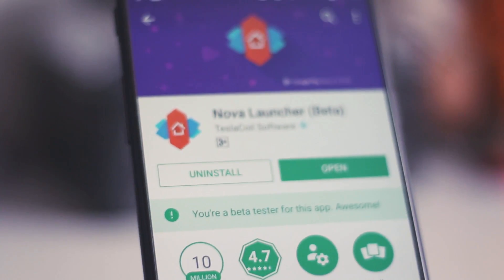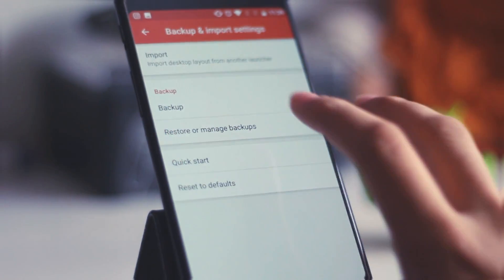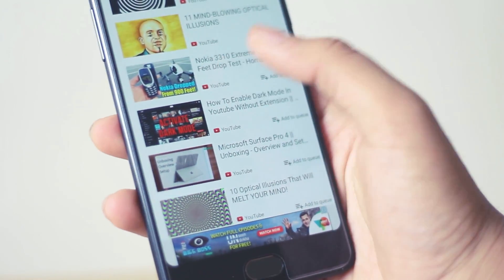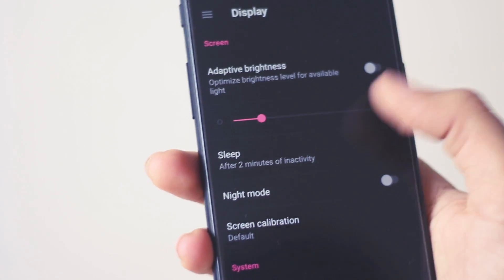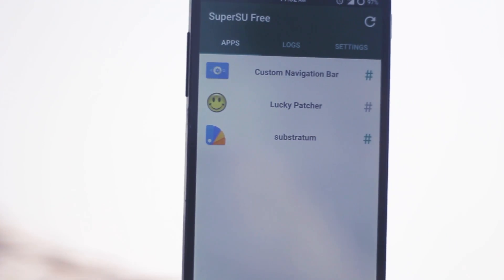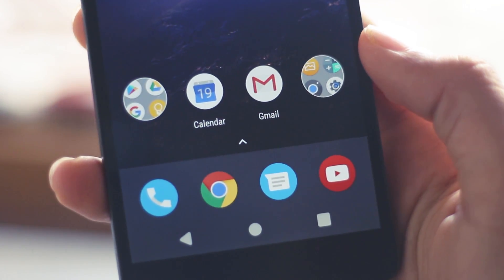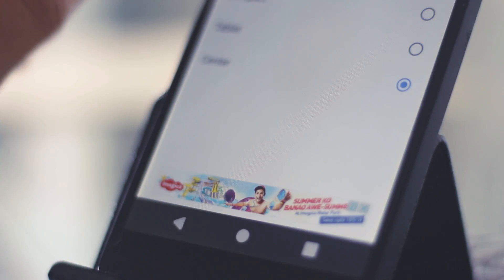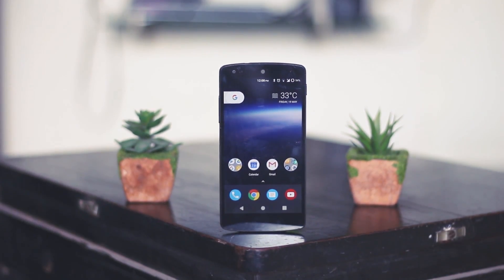Android Oreo Features on Any Device! | How to get Android Oreo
Android O on Any Device! | How to get Android Oreo
Easiest Way to get Android Oreo features on Any Smartphone